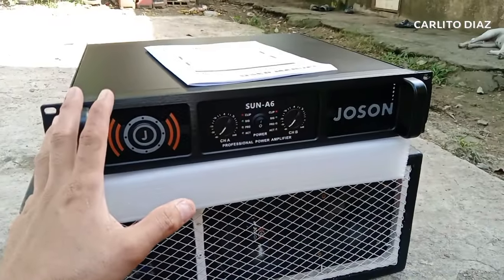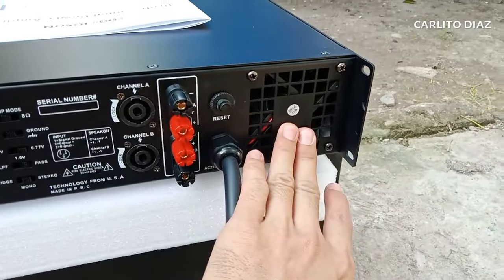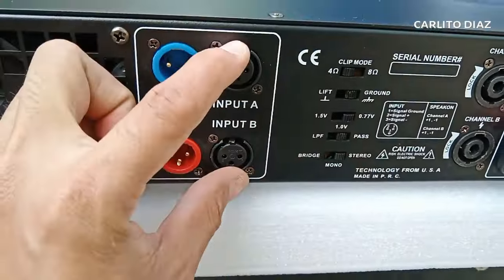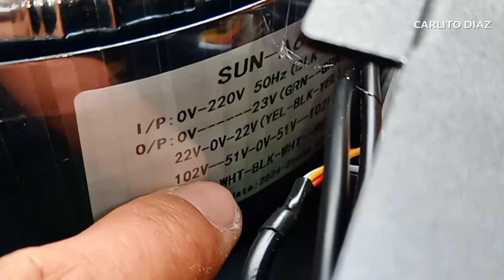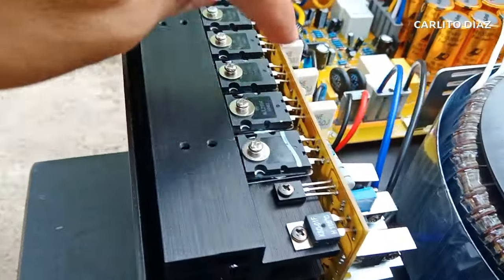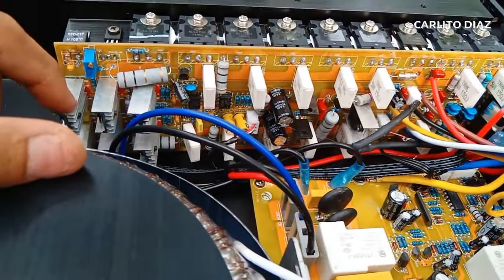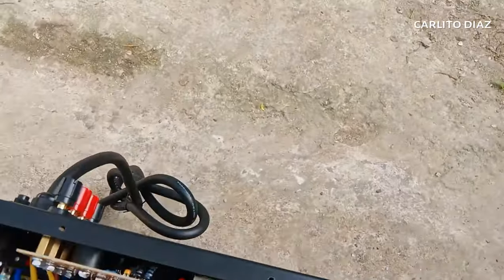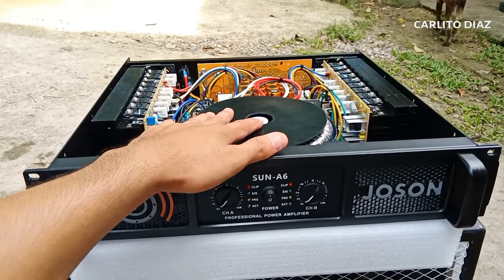JOSON SUN A6 POWER AMPLIFIER 1000watts RMS - 5000watts BRIDGE MODE | Kaya 4 na 1000-1800watts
hello guys pasilip natin laman ni Joson Sun A6 Power Amplifier

joson sun a6 specs:
• 8Ω Stereo Power 2x1000w
• 4Ω Stereo Power 2x1600w
• 2Ω Stereo Bridge 2x2300w
• 8Ω Stereo Bridge 3800w
• 4Ω Stereo Bridge 5000w

joson sun a6 power amplifier
joson sun a8 power amplifier
joson saturn mini amplifier
1000watts rms power amplifier